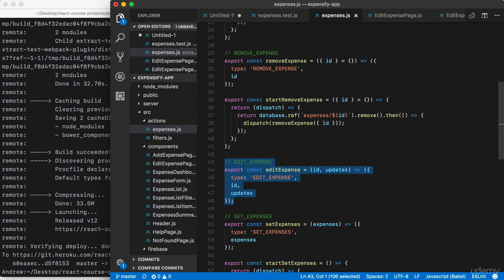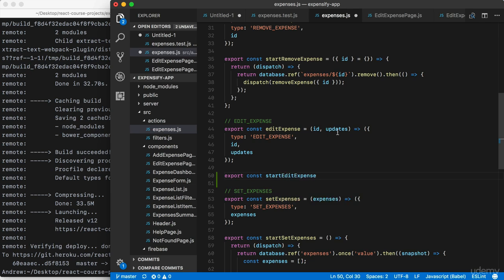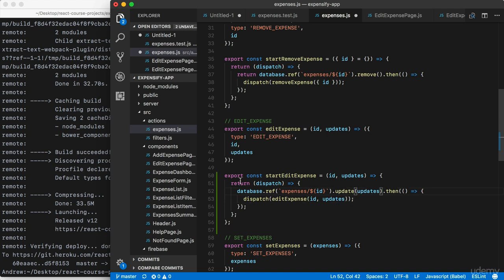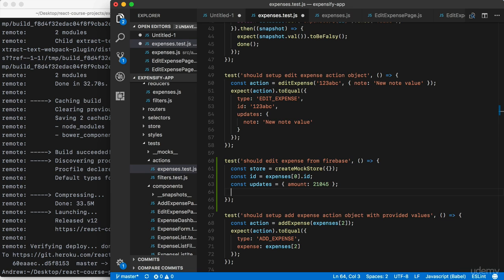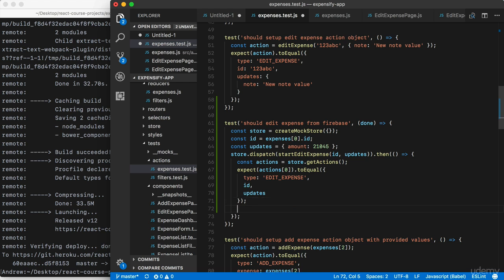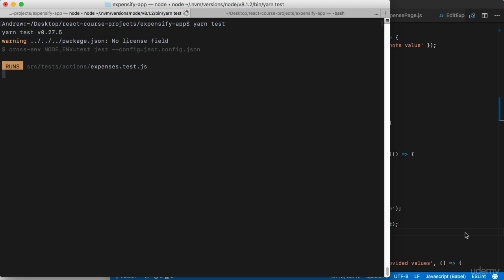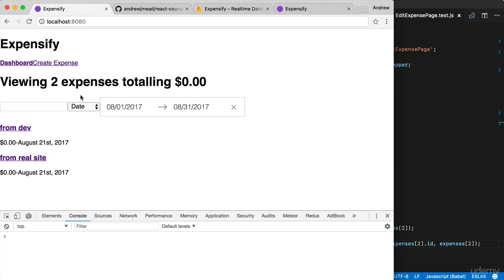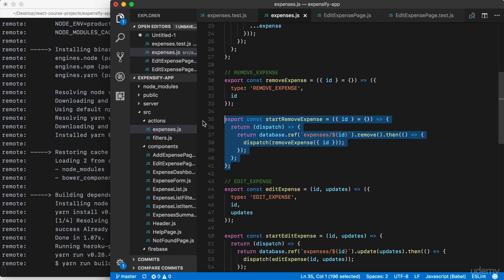160 Update Expense